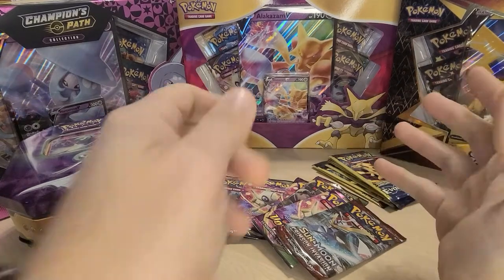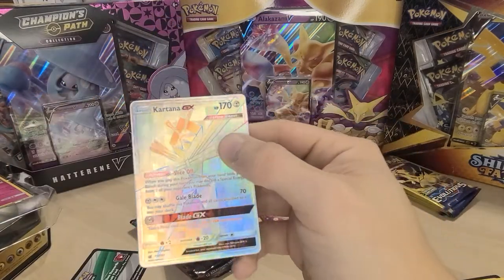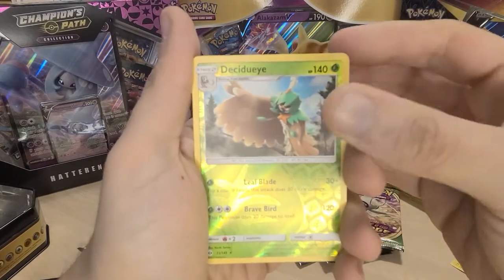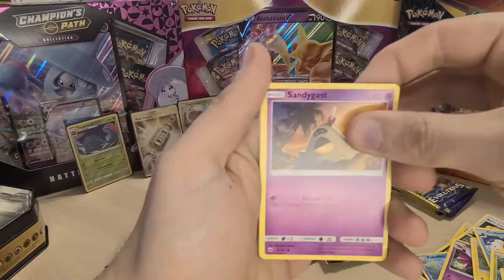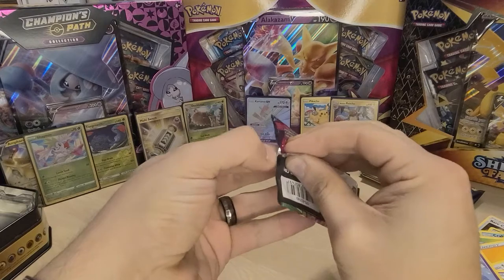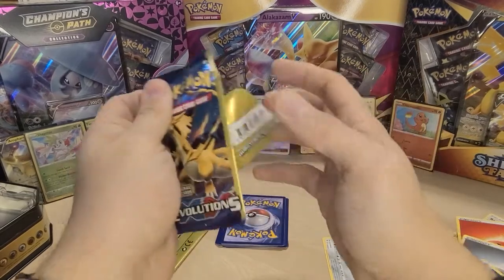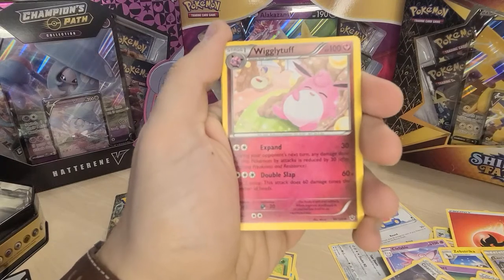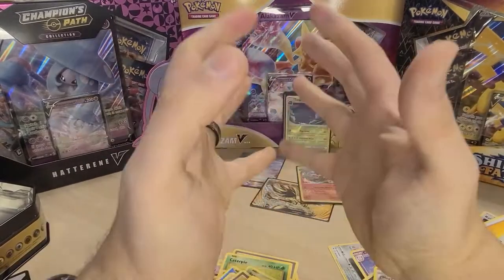Pokemon XY - Sun and Moon - Vivid voltage pack buffet opening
We open a GIANT pack of Pokemon XY Evolutions as well as Fates Collide - Vivid Voltage - Sun and Moon Base set, Crimson Invasion and Burning Shadows- GREAT PULLS